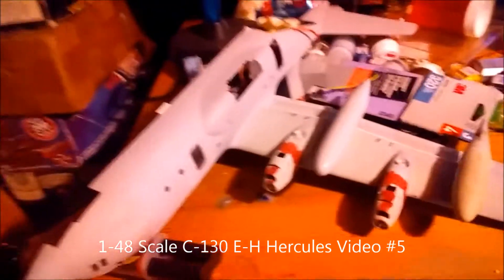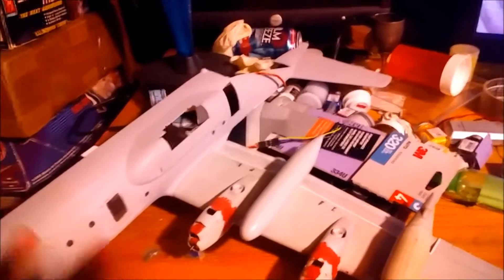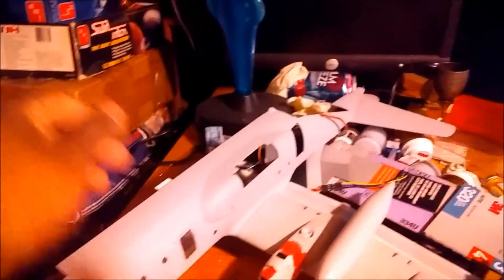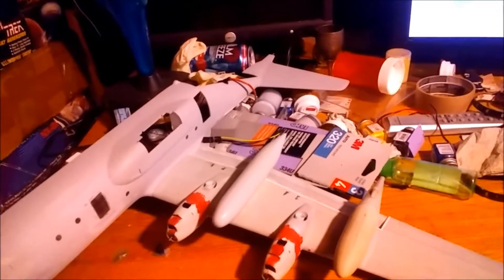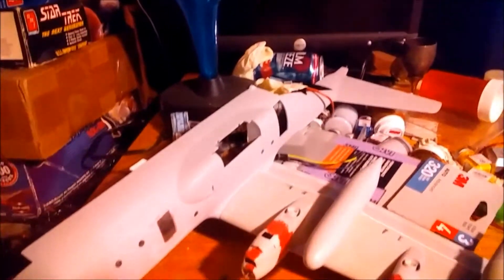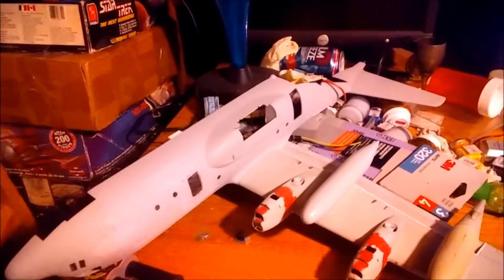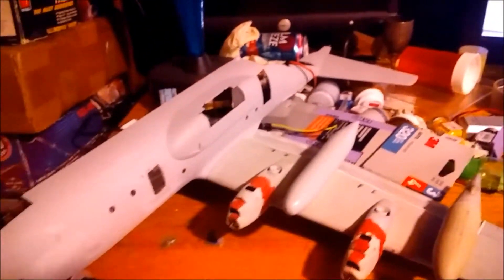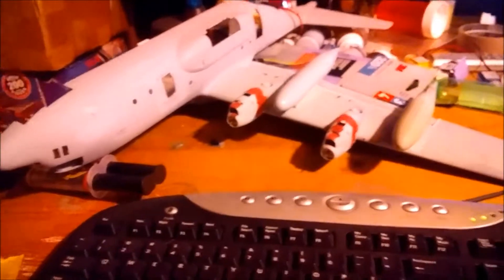1 48 Scale C 130 E H Hercules Video #5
Slow coming...more of an explanation of where I have been the past few months.  Slow coming but coming!!